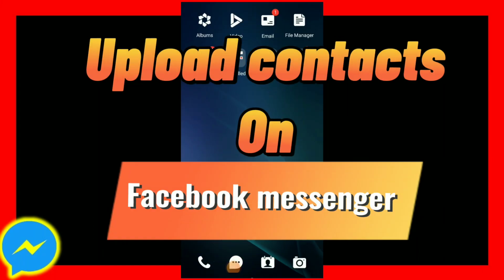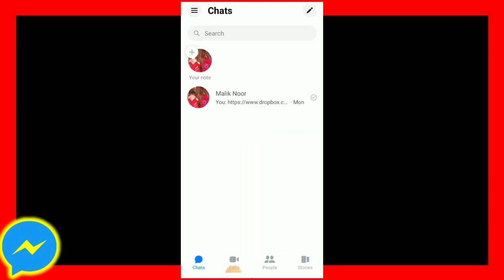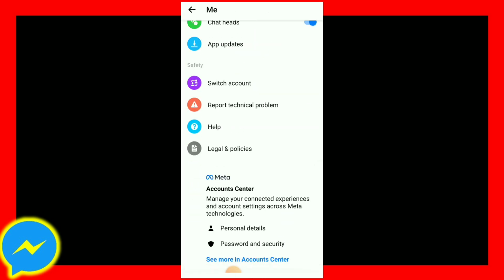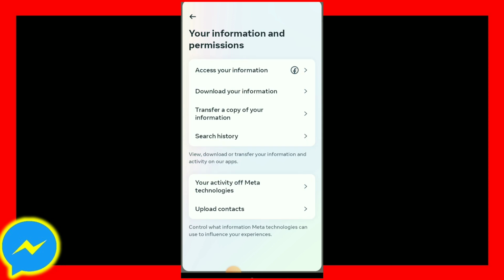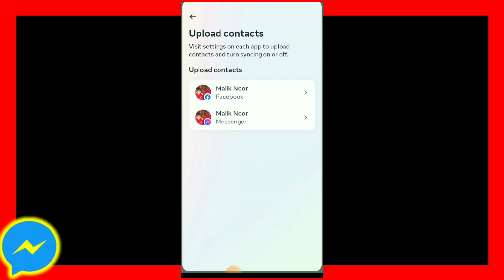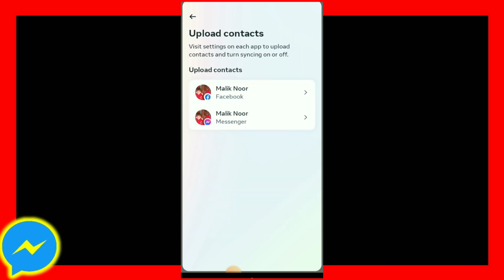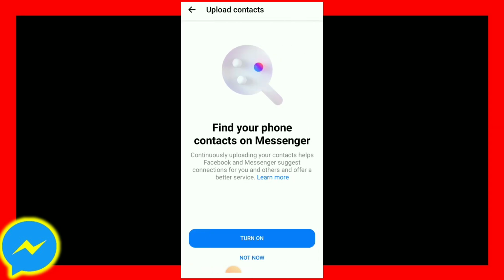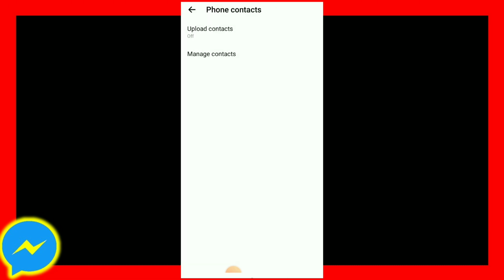How to Upload Contacts on Facebook Messenger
"Uploading Contacts on Facebook Messenger | Importing Contacts, Adding Connections, Syncing Address Book"

Video Description:

In this tutorial, we will show you how to upload contacts on Facebook Messenger, including importing contacts, adding connections, and syncing your address book.

Queries Solved:
1. Uploading contacts on Facebook Messenger
2. Importing contacts to Messenger
3. Syncing address book with Messenger